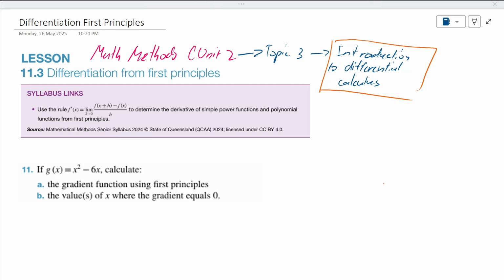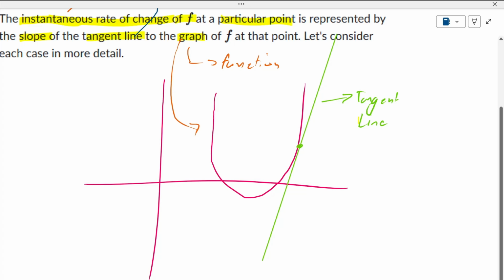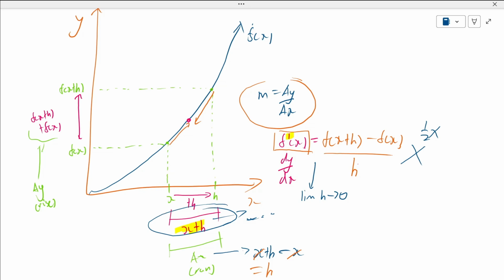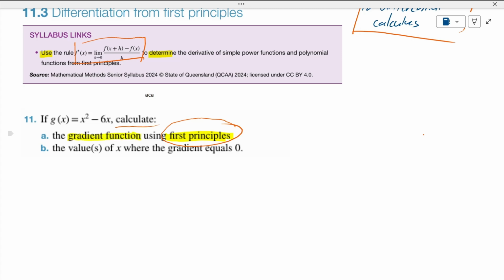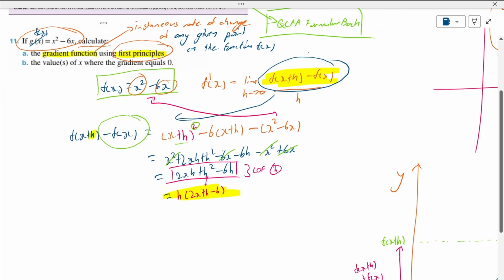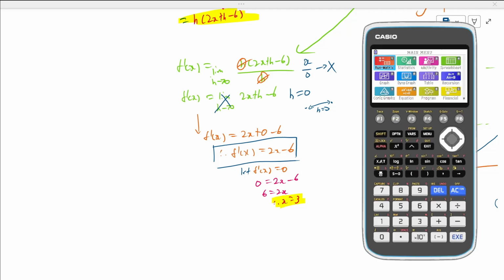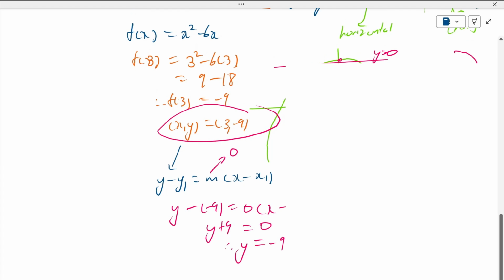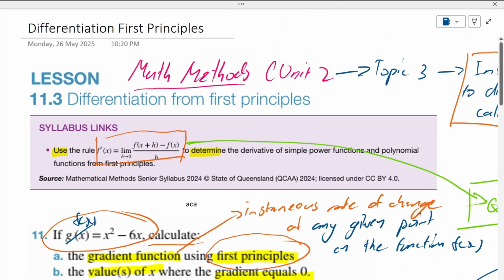Differentiation From First Principles [QCAA] (Year 11 Math Methods Unit 2)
📐Differentiation From First Principles | Year 11 Math Methods Unit 2
📘 Topic 3: Introduction to Differential Calculus

Welcome to Victor’s Learning Hub! In this video, we explore how to differentiate from first principles using the rule:
We break it down step-by-step and show you how to:

✅ Apply the formula to simple power and polynomial functions
✅ Use the Casio Graphics Calculator to verify solutions
✅ Visualise the limit process with Desmos graphing software

💡 Syllabus Link (📚 Mathematical Methods Senior Syllabus 2024 (QCAA))
Use the rule:
👉 f ′(x)= lim  h→0 h f(x+h)−f(x)/h
​to determine the derivative of simple power functions and polynomial functions from first principles.

📌  Based on Lesson 11.3 from the Jacaranda Year 11 Mathematical Methods textbook.
✨Ideal for Year 11 QCE students preparing for internal assessments.

🧠✨ Let’s make maths meaningful and fun!

📚 Need more support? I offer tutoring through Superprof — and your first lesson is free!
🎯 You can find the tutoring link on my channel's “About” section or in the links on my banner.
👋 Want to learn more about me or see what else I’m working on?
🔗 My LinkedIn is also linked through my channel page.